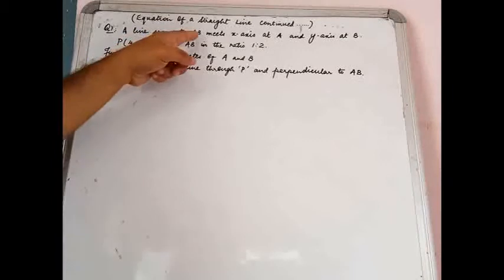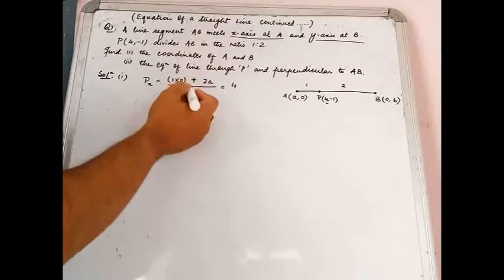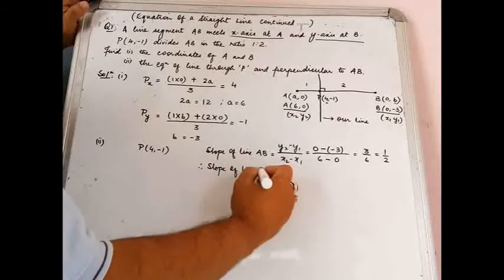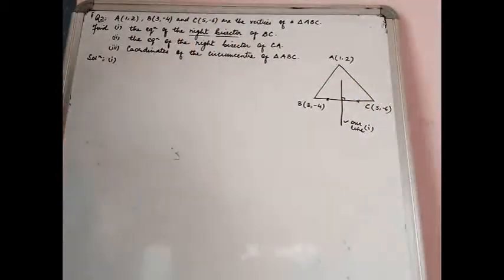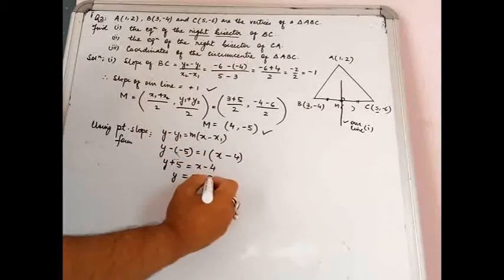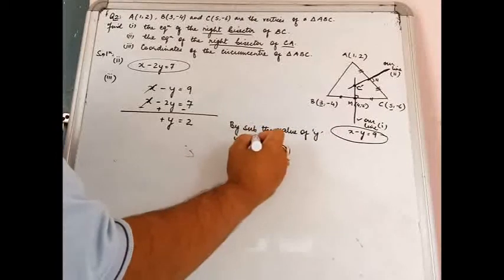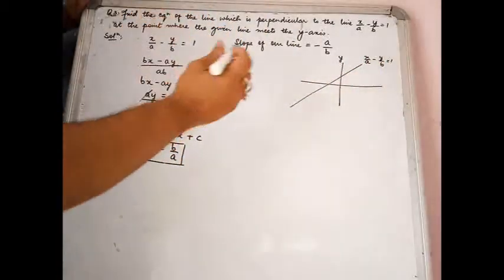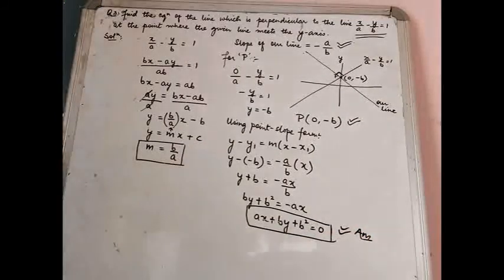More questions on equation of a straight line continued